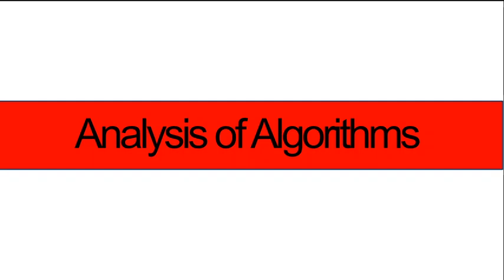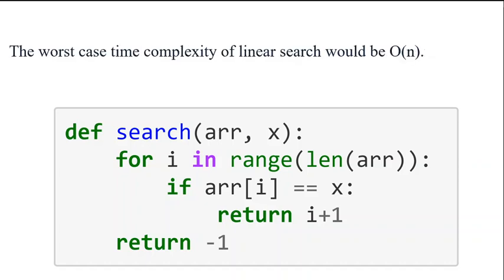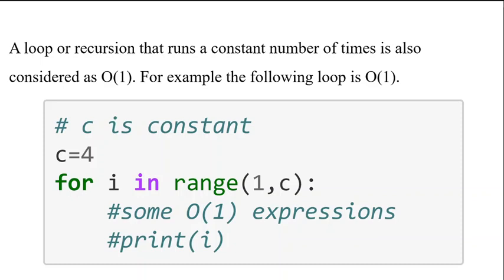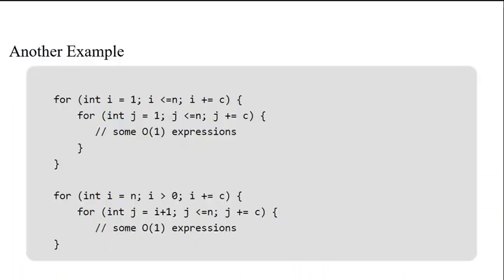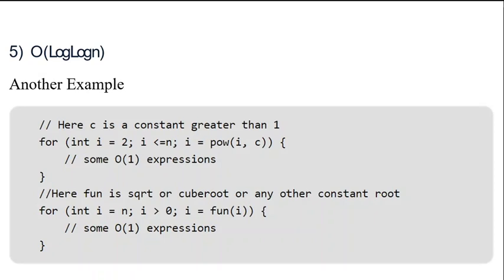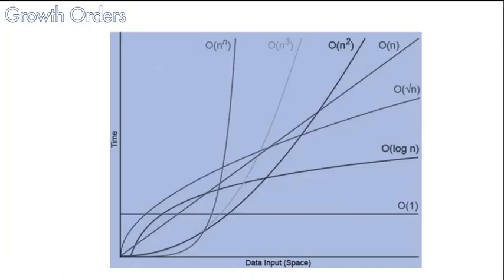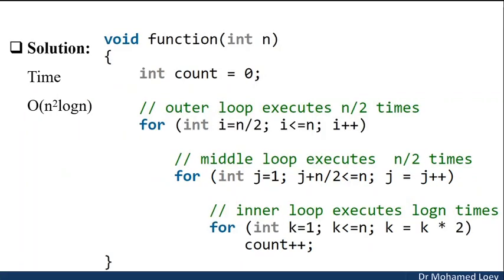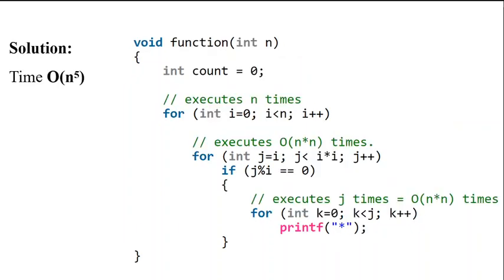Data Structures and Algorithms: Analysis of Algorithms and Time Complexity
In computer science, the analysis of algorithms is the process of finding the computational complexity of algorithms – the amount of time, storage, or other resources needed to execute them.